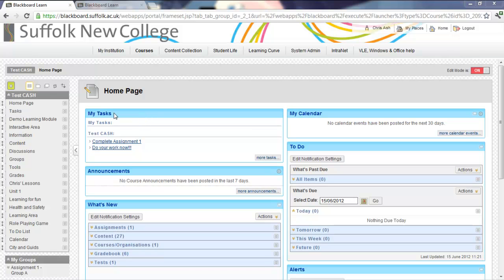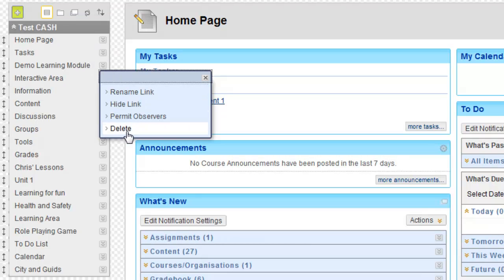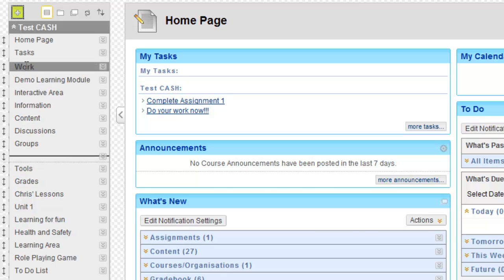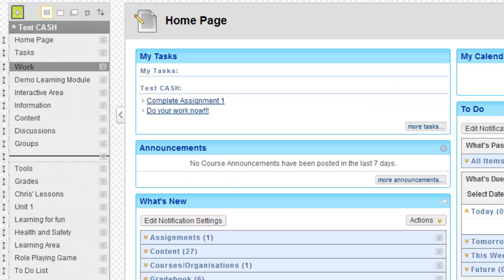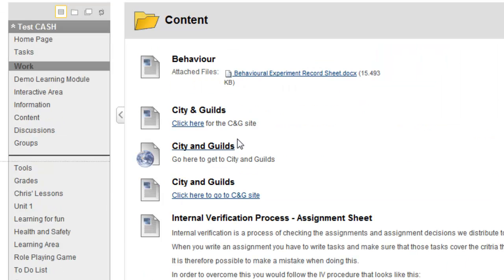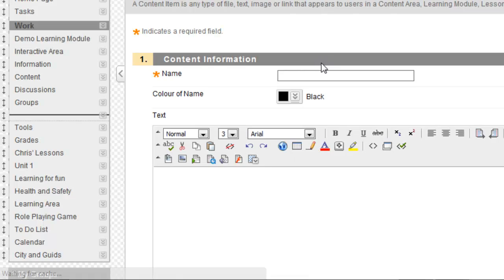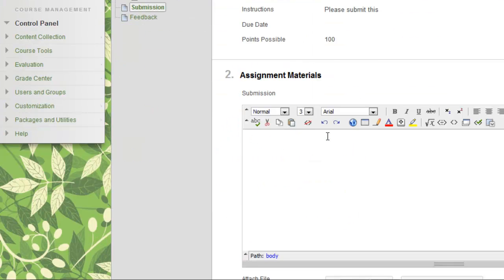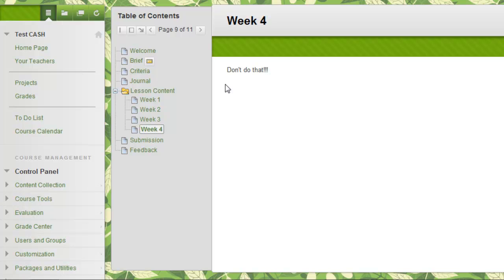Organising Your Blackboard Course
This video demonstrates an approach to managing a course that may have gotten out of hand and how to use a Learning Module to create a better structure for course elements.